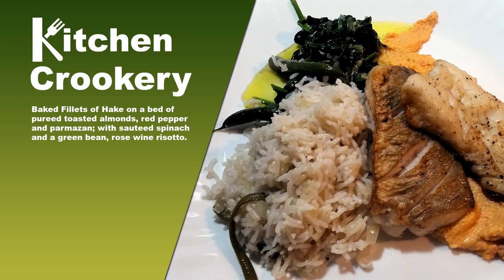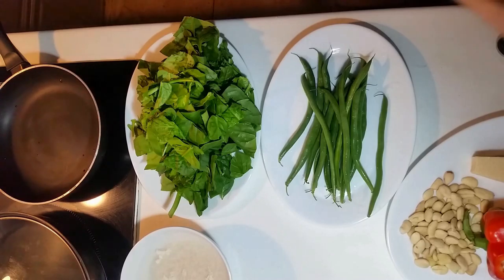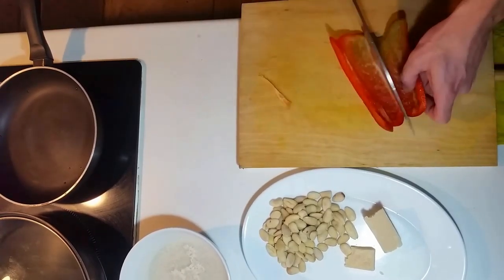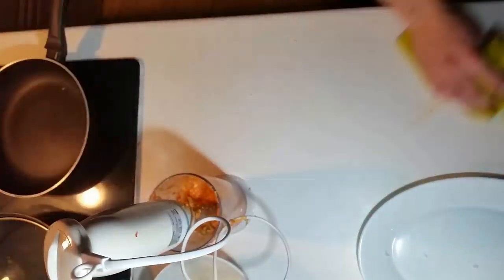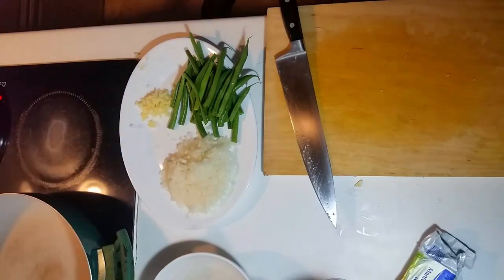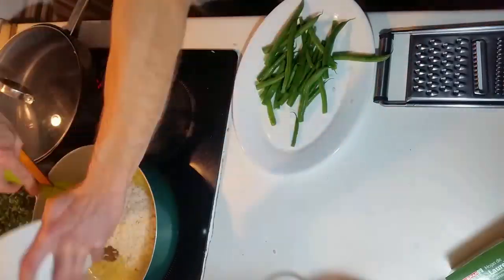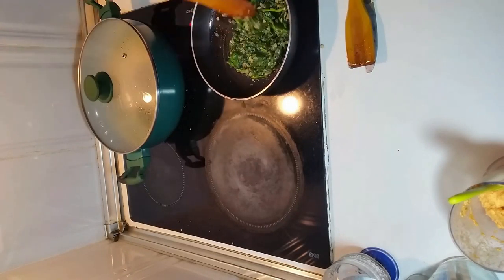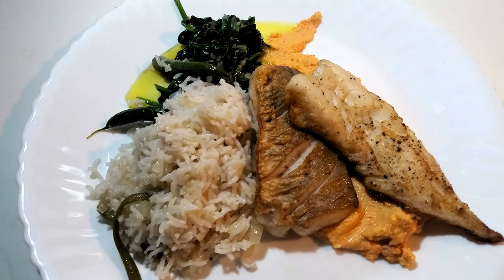Kitchen Crookery - 1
A rustic dish of baked fillets of Hake on a bed of pureed toasted almonds, red pepper and parmazan; with sauteed spinach and a green bean and wine risotto.

My first little recipe for a very nutritious meal, cooked in a tiny kitchen.